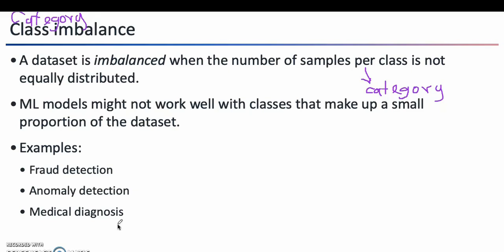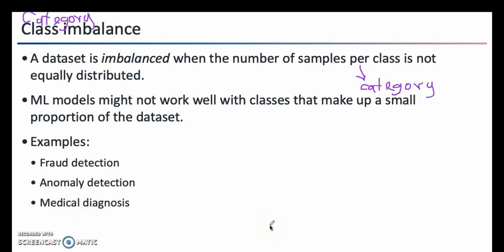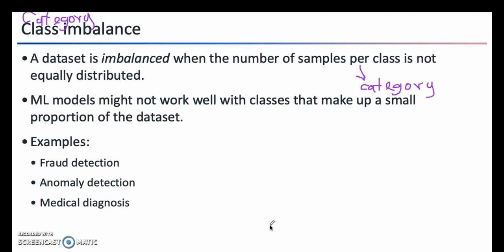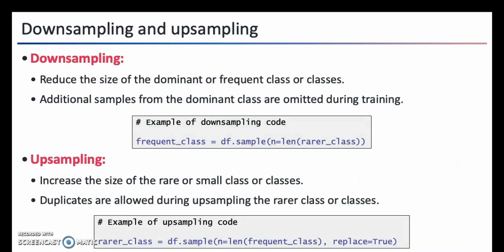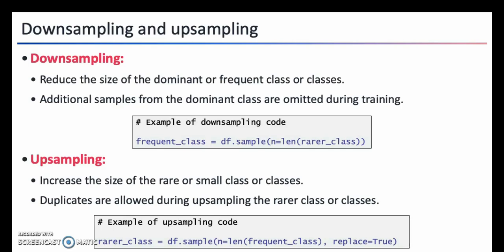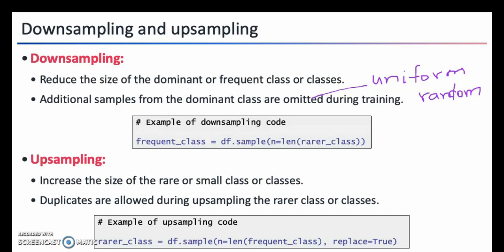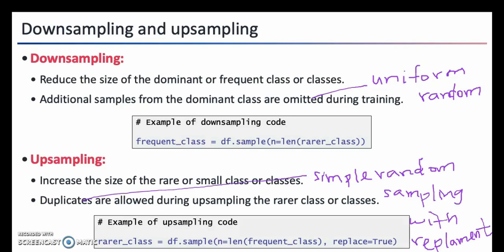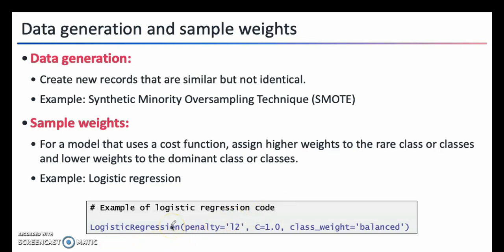MATH 5620 Imbalanced Datasets